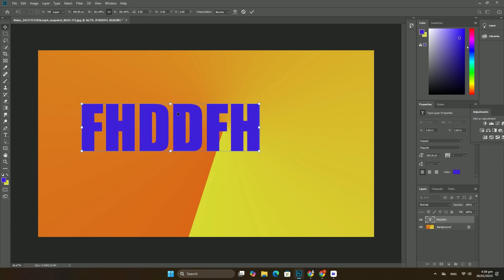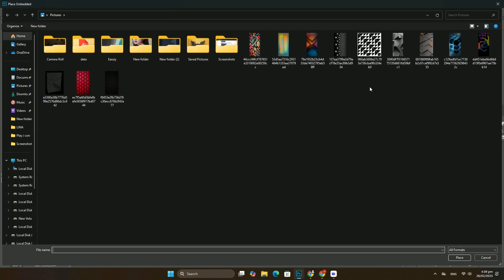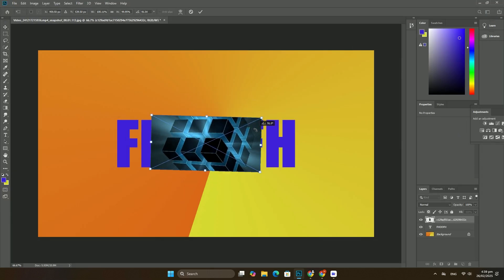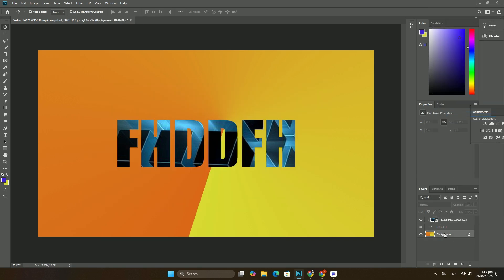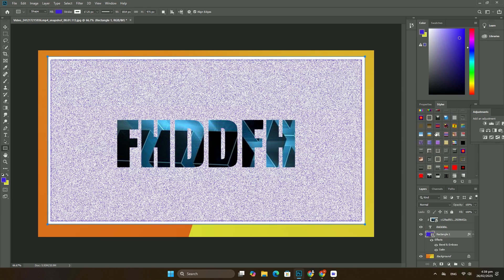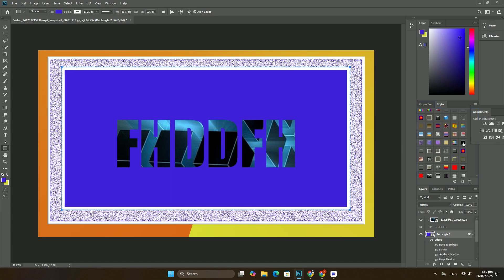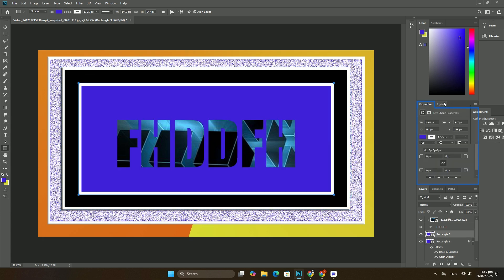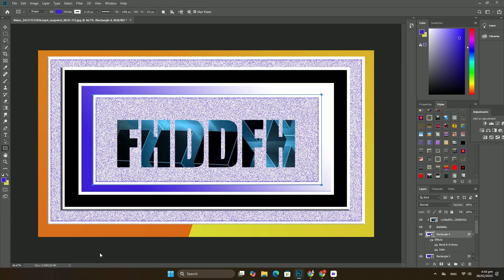Photoshop でサムネイルをデザインするためのベスト プラクティスは何ですか? SDC編集CC 38A325F＃1635